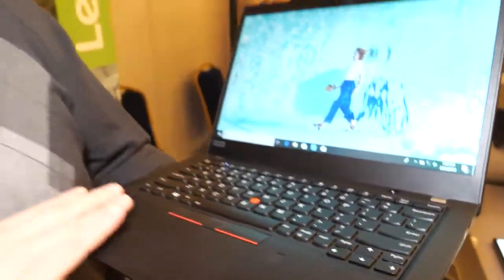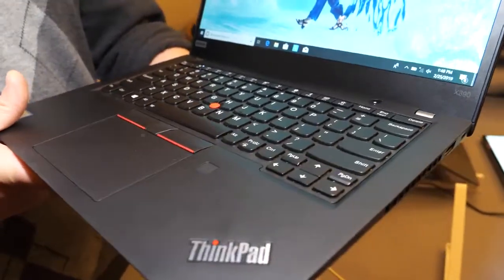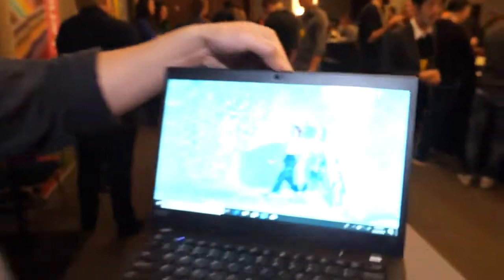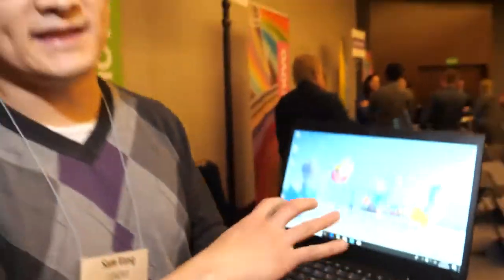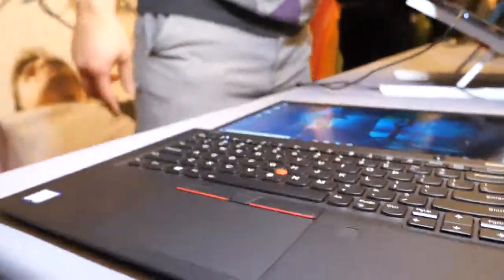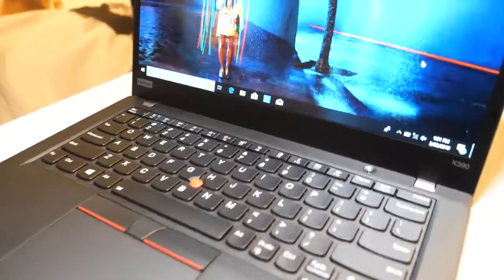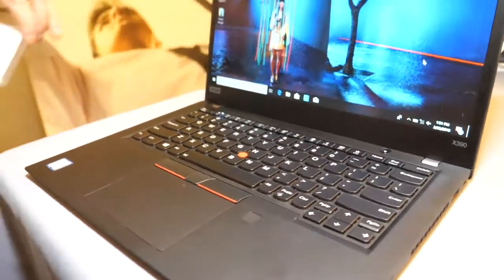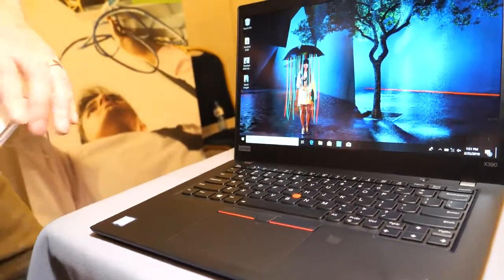Lenovo Thinkpad X390 Yoga Convertible Ultrabook Specifications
Lenovo ThinkPad X390 / X395 - Specs

    CPU. Intel Core i7-8665U 41 Intel Core i7-8565U 16 Intel Core i5-8365U 73 Intel Core i5-8265U 28.
    GPU. Intel UHD Graphics 620 162.
    Display. 13.3”, Full HD (1920 x 1080), IPS. ...
    HDD/SSD. up to 2000GB SSD.
    M.2 Slot. 1x 2280 PCIe NVMe 3.0 See photo.
    RAM. up to 16GB.